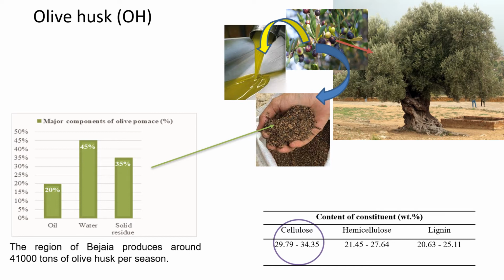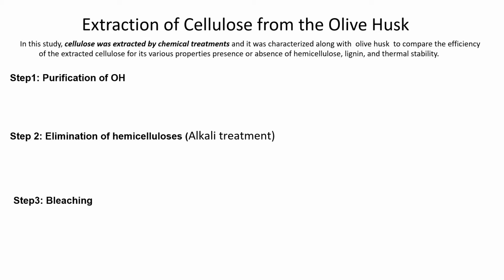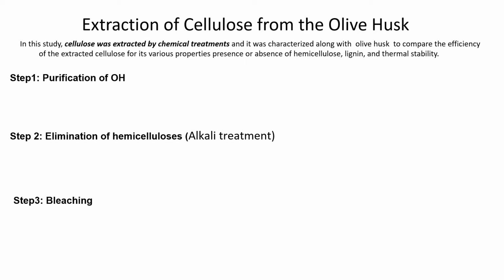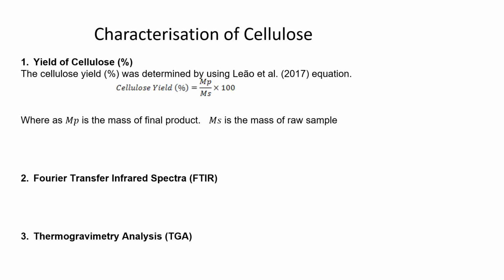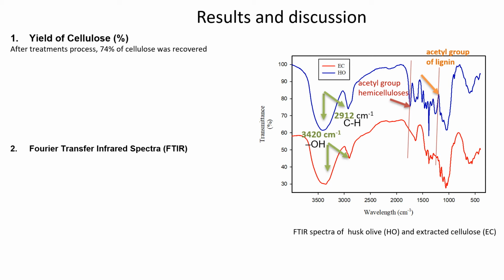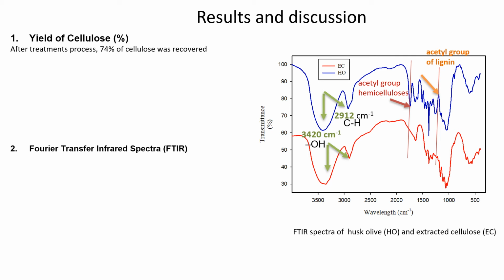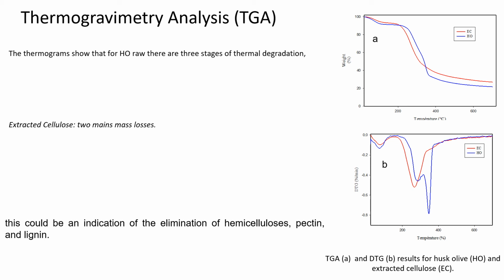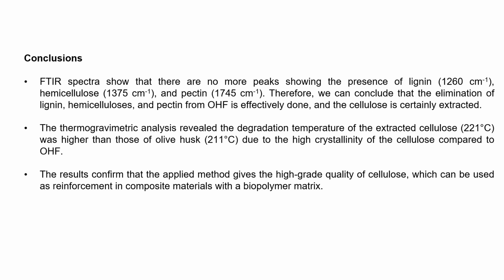INBES2021_106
EXTRACTION AND CHARACTERIZATION OF CELLULOSE FROM FIBER AGRO-WASTE